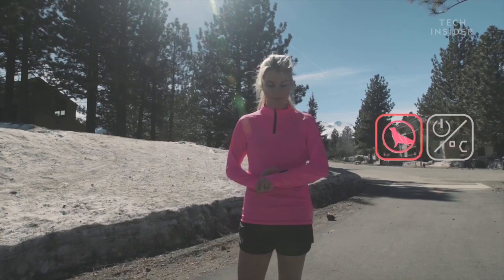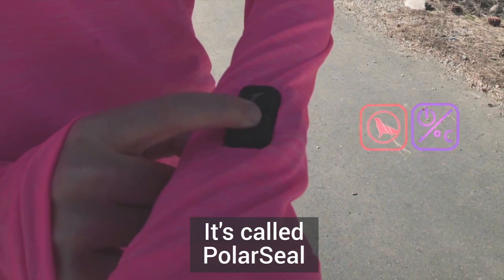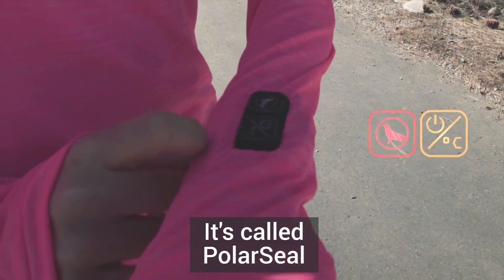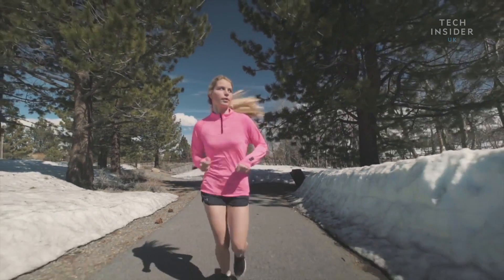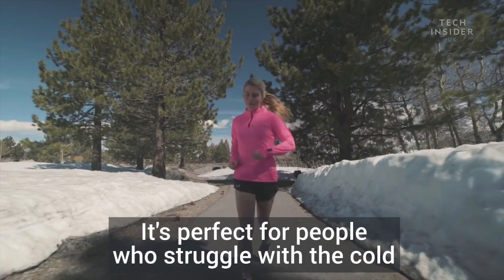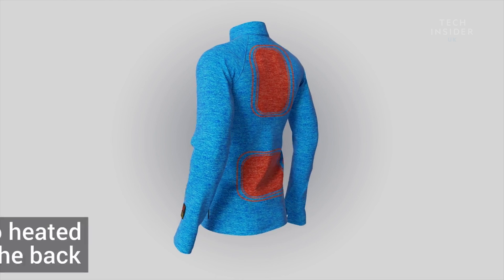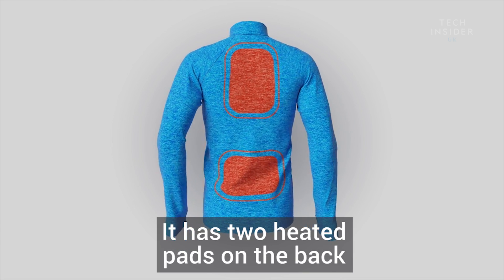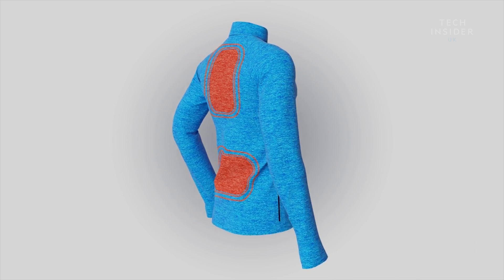This top has an inbuilt heating system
The Polar Seal is durable, water and cold resistant making it a perfect purchase for your next skiing holiday.

The top can be powered by any USB portable power bank and can hold up to 8 hours in one use.

Business Insider UK is the largest business news site for British readers and viewers in the UK. Our mission: to tell you all you need to know about the big world around you. The BI UK Video team focuses on business, technology, strategy,  and culture with an emphasis on unique storytelling and data that appeals to the next generation of leaders – the digital generation.